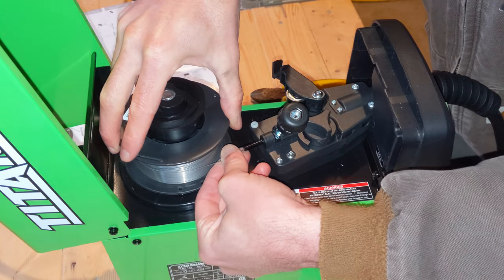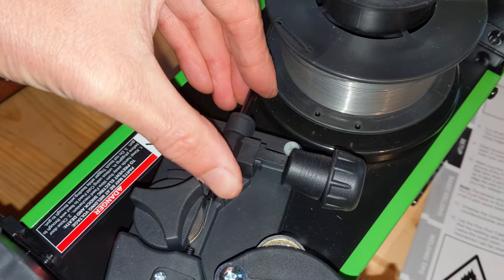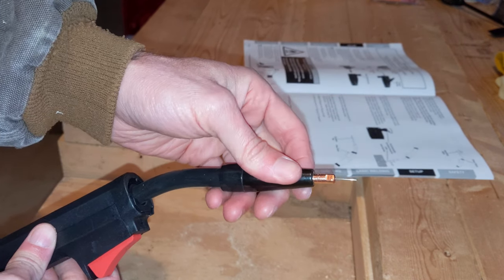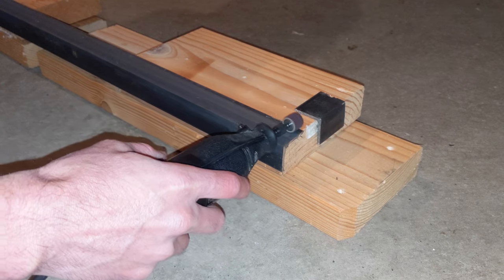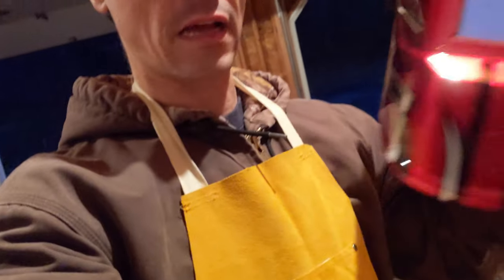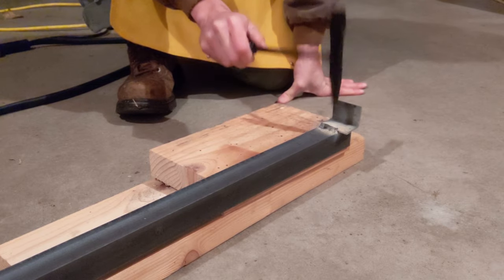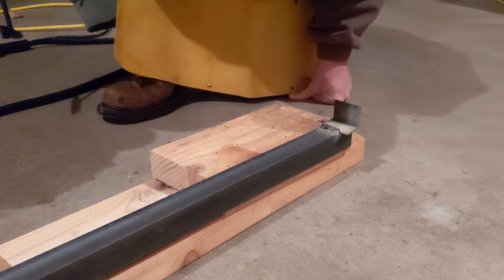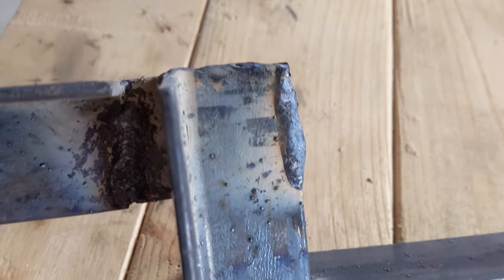Beginner Welding Practice, EASY TO DO! - Winter Camping Teardrop Trailer Build #2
Join me as I try flux-cored welding for the first time.  While I was very intimidated to work with metal before starting this experiment, I feel really good about it now.  In this video, you can see how quick and easy it is to start ramping up on your technique with some practice.  While my final welds are not works of art, they are reasonable and have good holding power.

I also go over how to set up a flux-cored welder by choosing the appropriate roller and showing the wire feeding process to get it ready to send out through the gun.

I put my welds to the test by hammering on them with a sledgehammer to make sure they bend and don’t break.  Welding is a lot of fun and it’s really exciting to be able to work with a new type of material.  I’m looking forward to applying this experience to the actual trailer build later this week.

Some good videos that I used to learn how to do welding are below.  This is not a comprehensive list but is some of the more educational ones I watched.